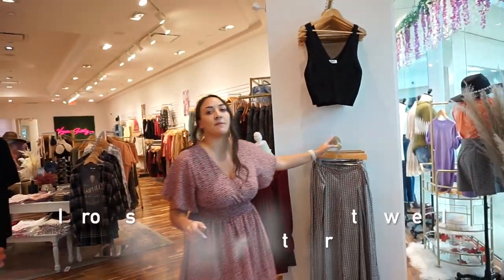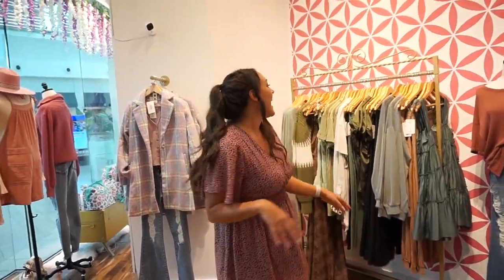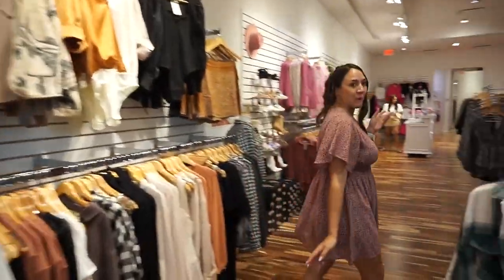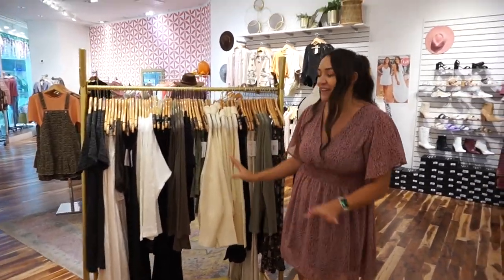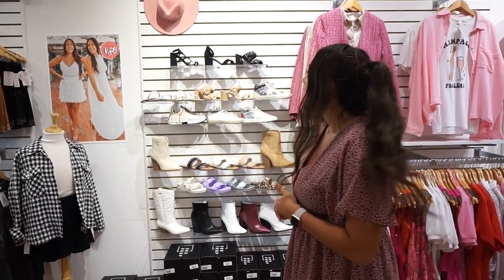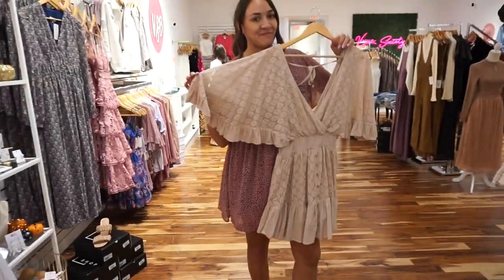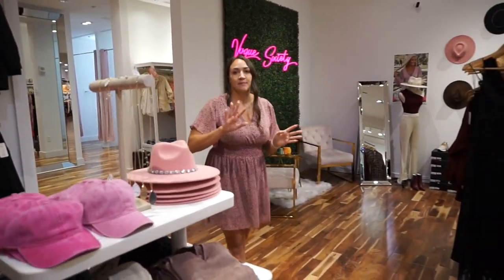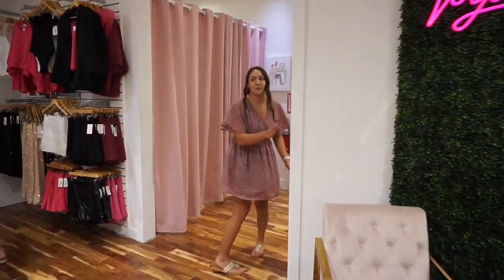TOUR MY BOUTIQUE! *UPDATE* MERCHANDISING + FIXTURES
HERE IT IS!! Probably my most requested video!! Definitely some new updates here and there :)

★AMAZON BOUTIQUE SUPPLIES LIST